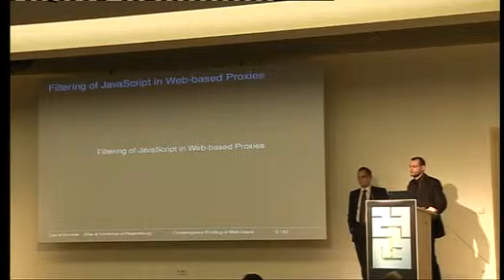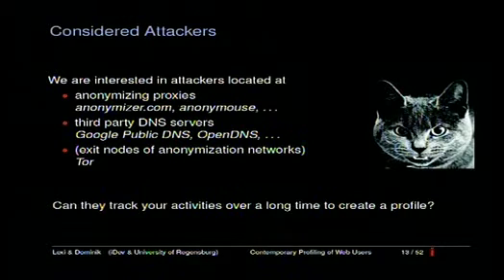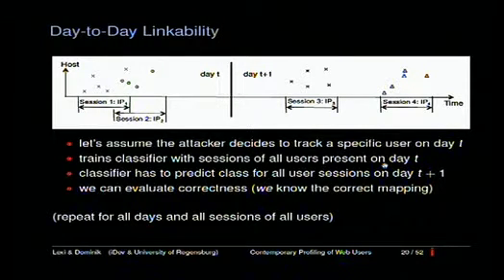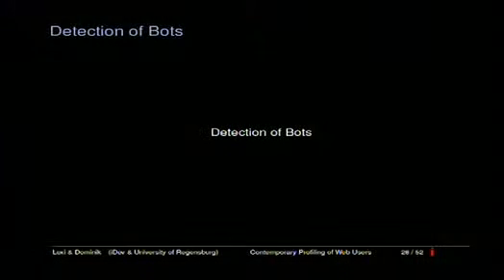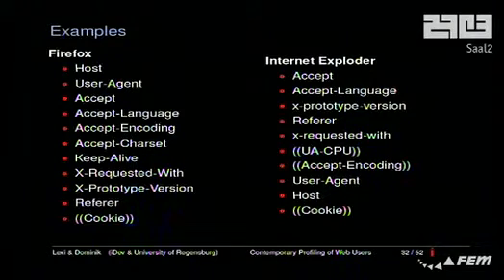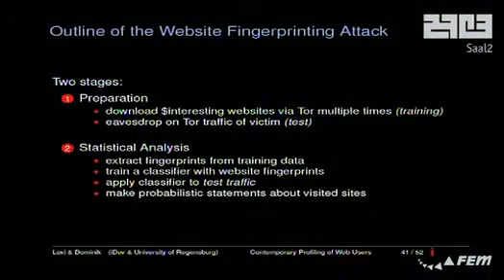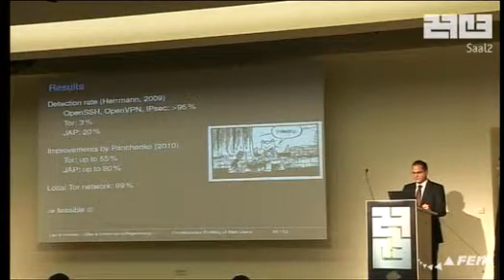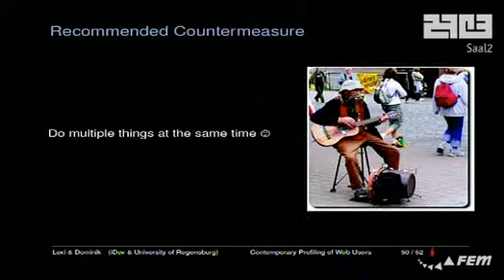27C3 - contemporary profiling of web users